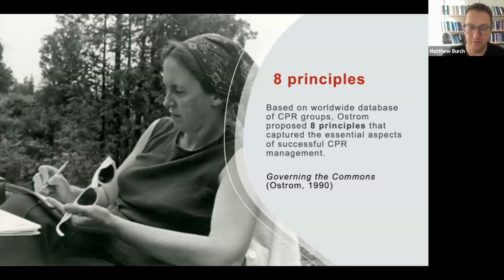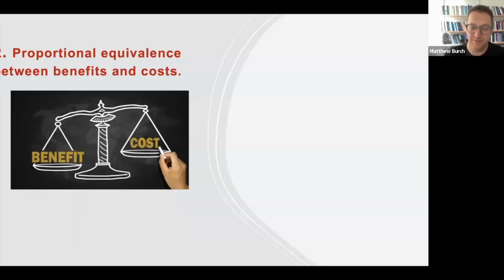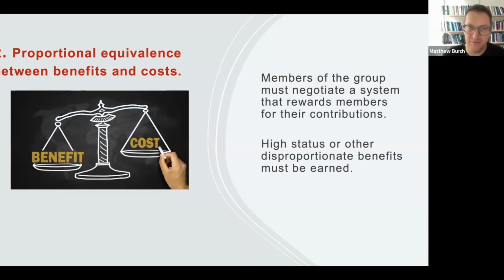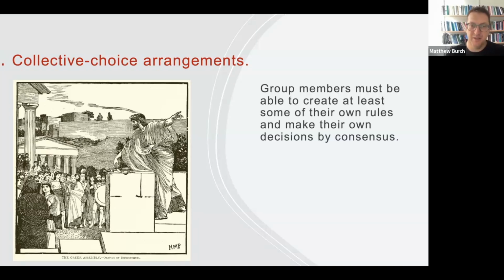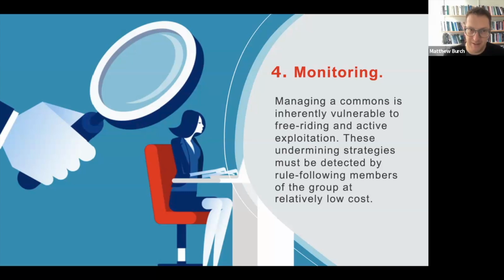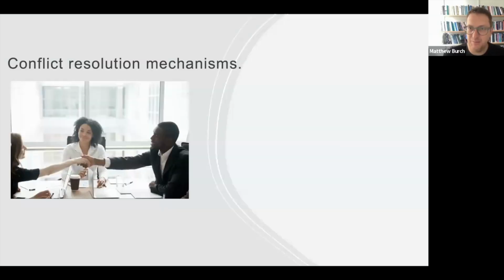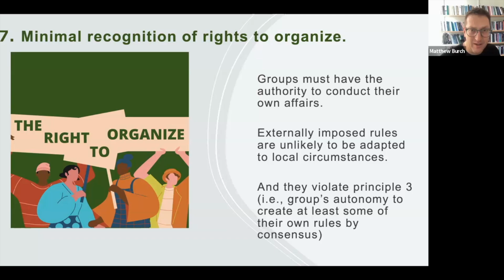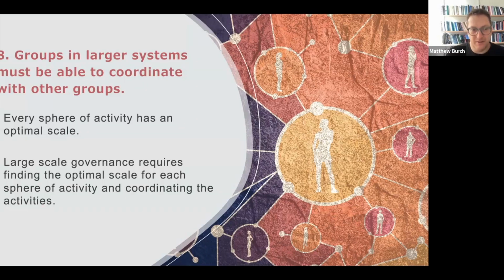the 8 design principles